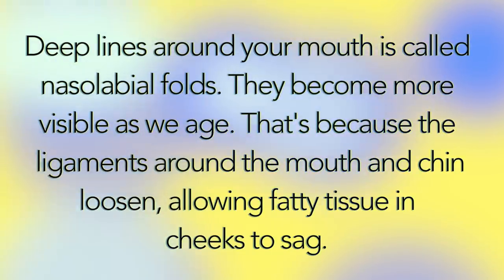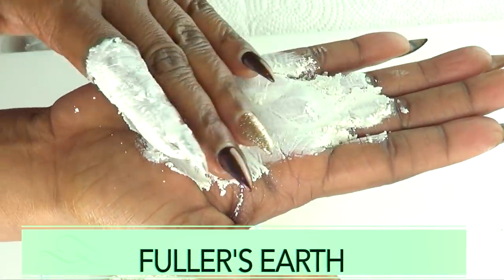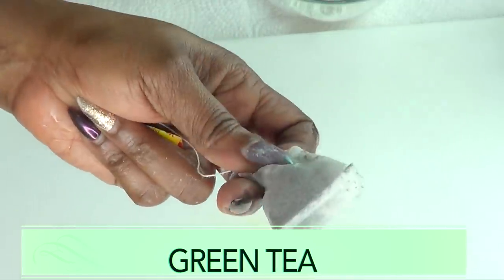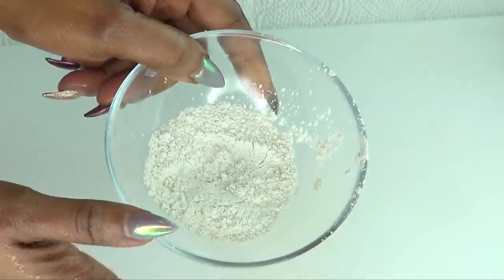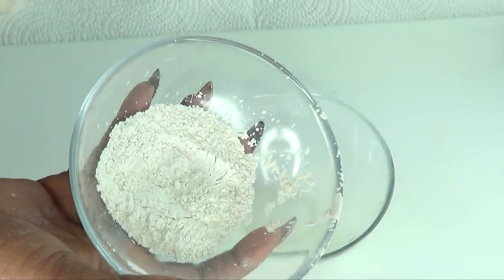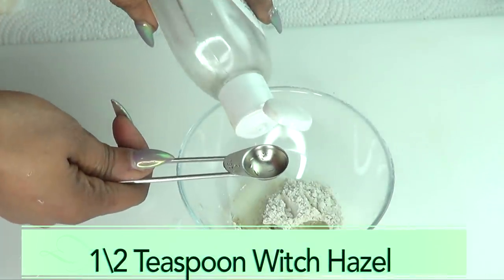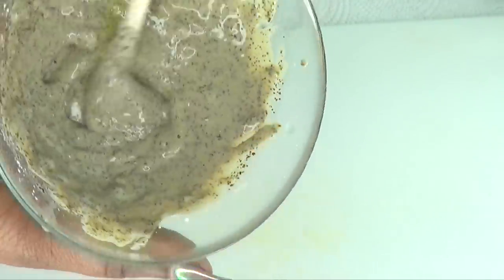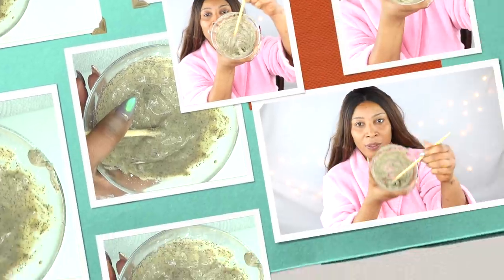HOW TO GET RID OF LAUGH LINES AND MOUTH WRINKLES, LIFT CORNERS OF YOUR MOUTH NATURALLY Khichi Beauty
HOW TO GET RID OF LAUGH LINES AND MOUTH WRINKLES, LIFT CORNERS OF YOUR MOUTH NATURALLY.
Having deep laugh lines can sometimes make us look older not to mention when we started to get wrinkles on the upper lips also. I know that these are mostly because of aging but if you take the time to treat the areas you can decrease the lines and wrinkles and laugh lines over time. Now here is a mask for you that may help.
In this video, I am sharing a recipe that can help to get rid of wrinkles and fine lines around the mouth, the upper lips and laugh lines.

PRODUCTS MENTION:
FULLER'S EARTH

Khichibeauty